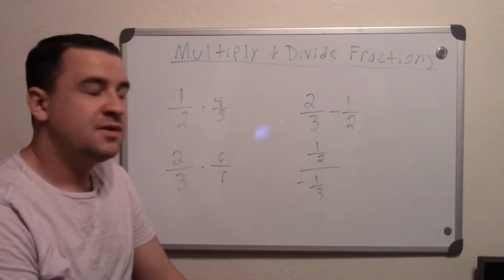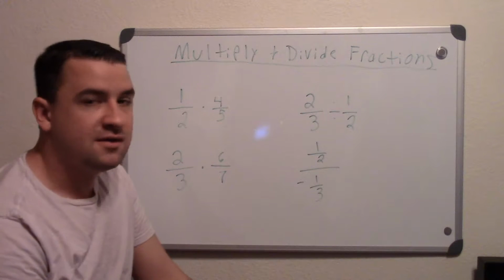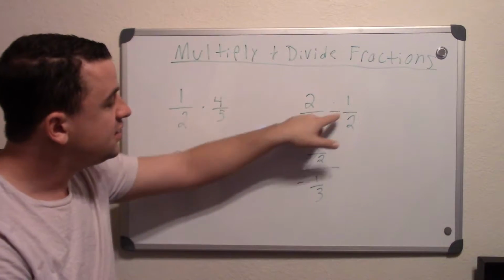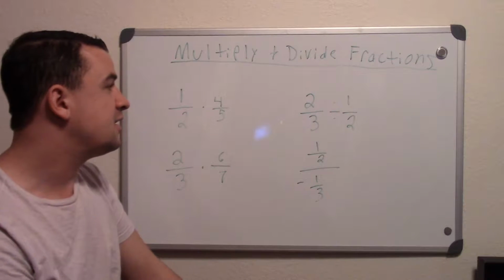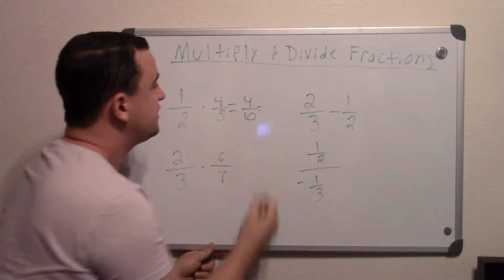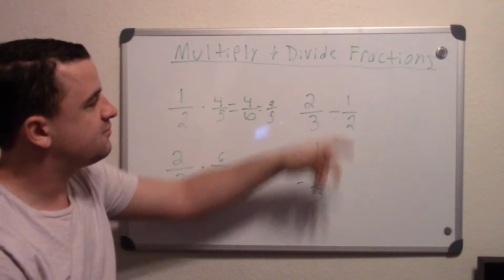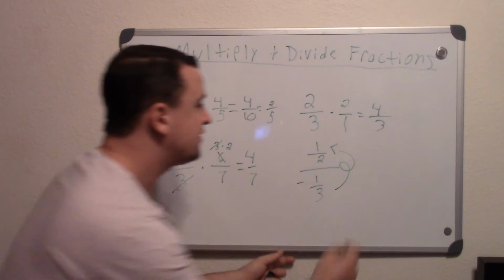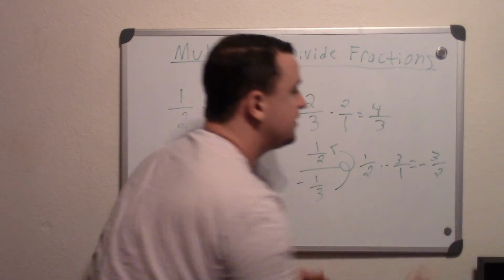Multiplying and Dividing Fractions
A description of how to multiply and divide fractions